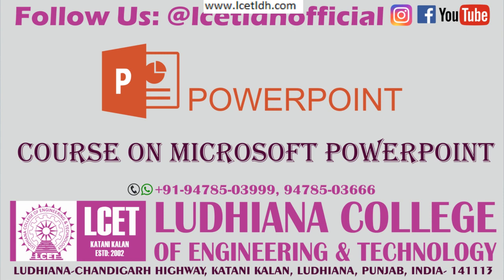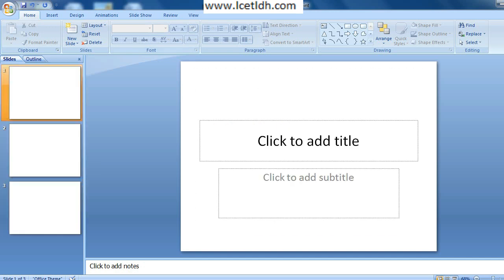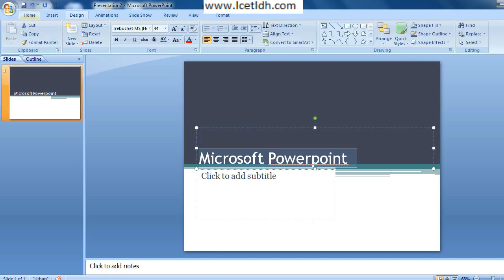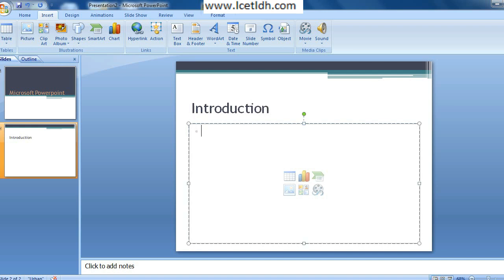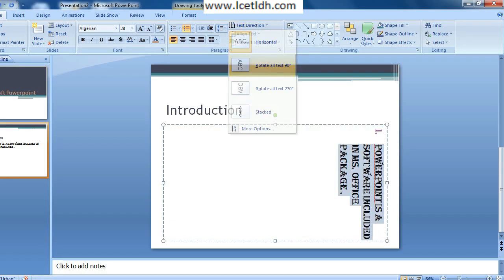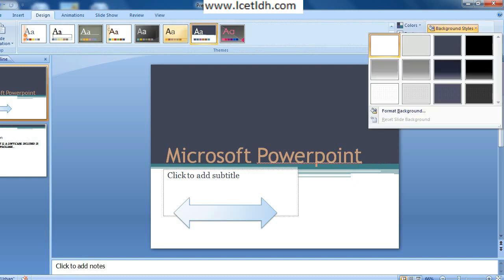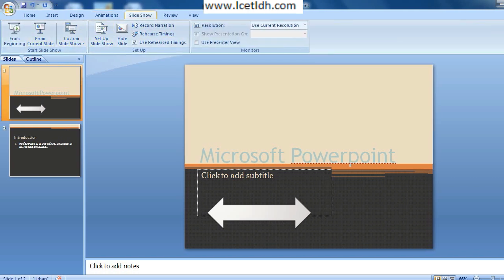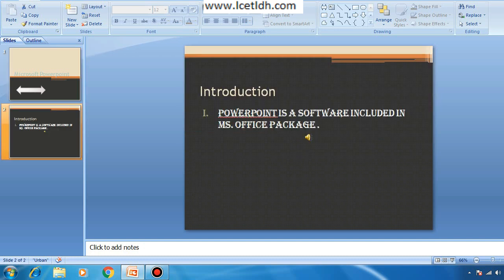Course on Microsoft PowerPoint